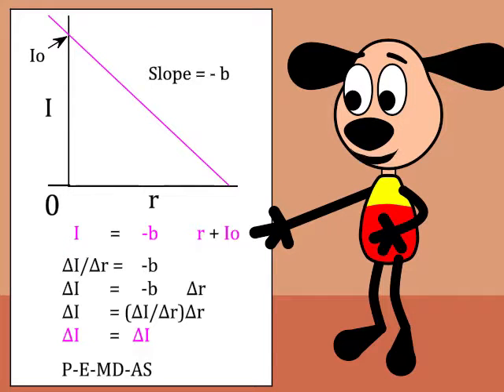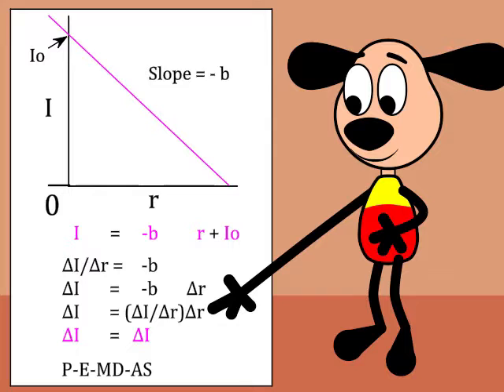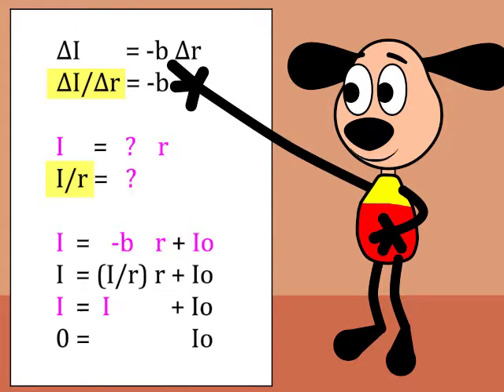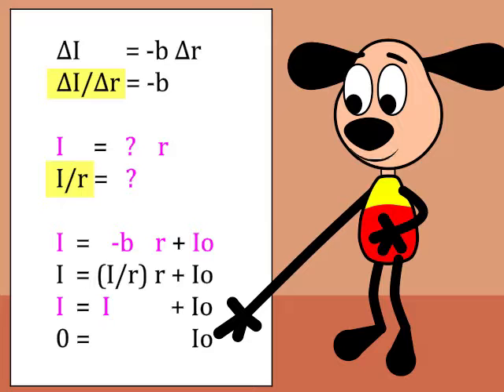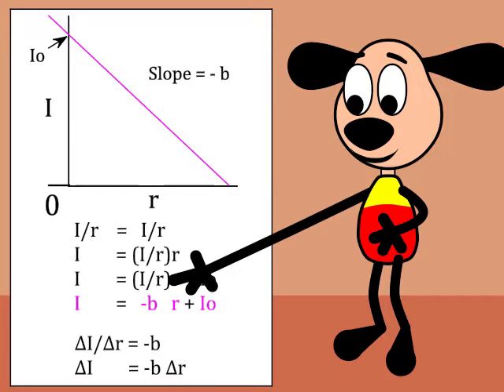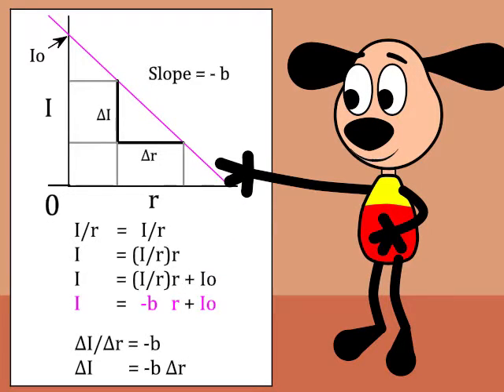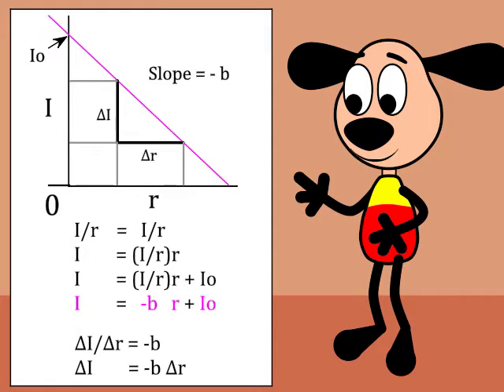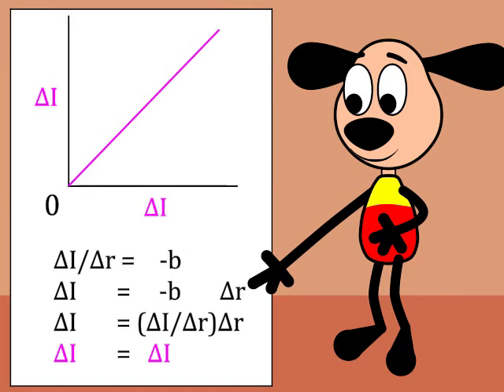Investment Function Debunked - Fiscal Multiplier Debunked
Point to point differences along lines on a graph, may or may not represent change/increments. Economists use the ambiguity to make it appear that they are using change and increments, when in fact they are not.

2) Nouriel Roubini and David Backus
Lectures in Macroeconomics
Chapter 9. The IS/LM Model